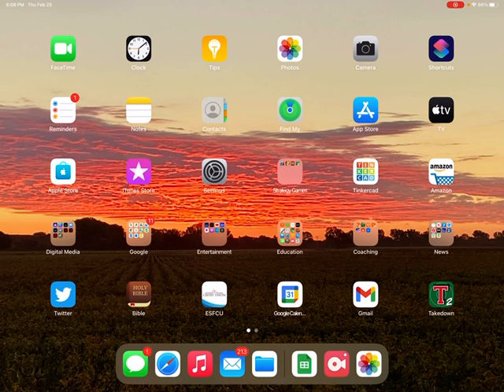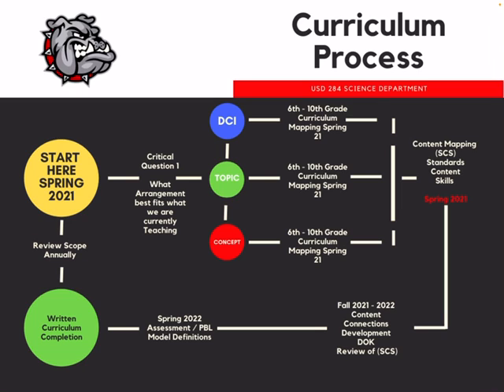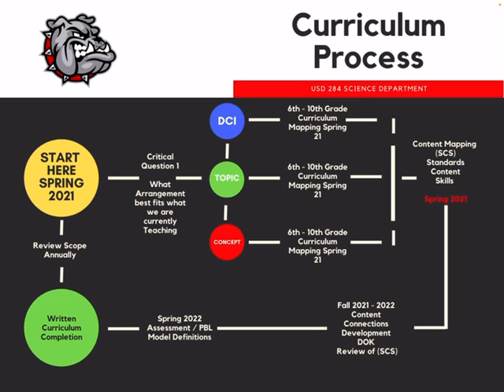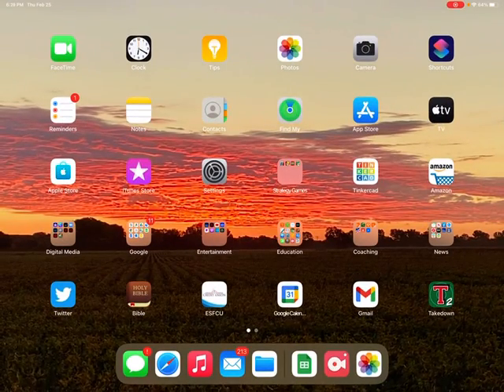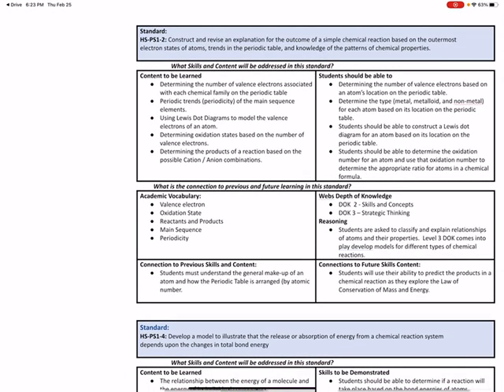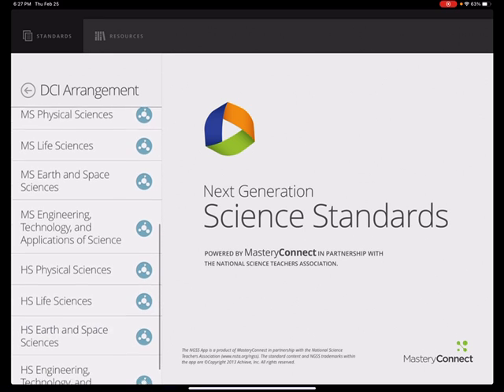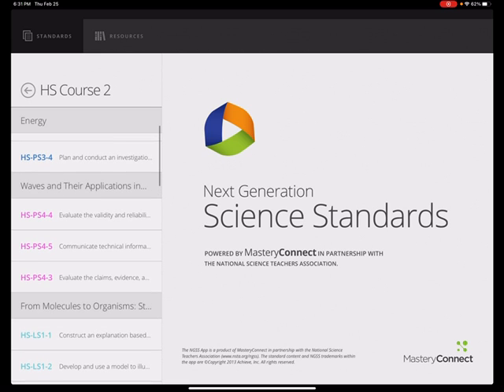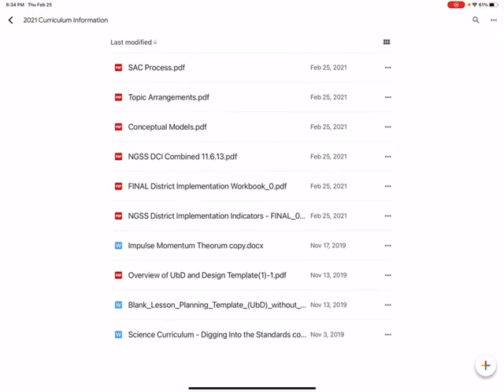2021 Spring SAC Meeting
Recorded overview of our curriculum writing process